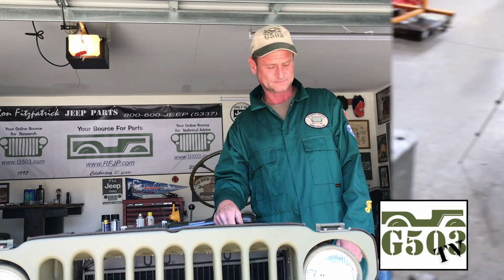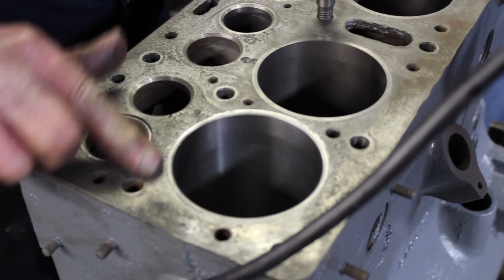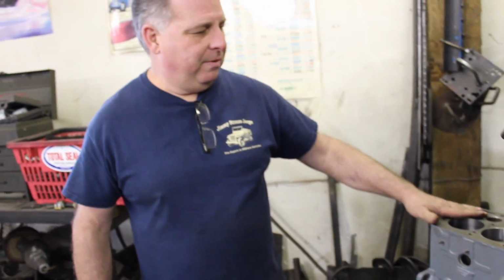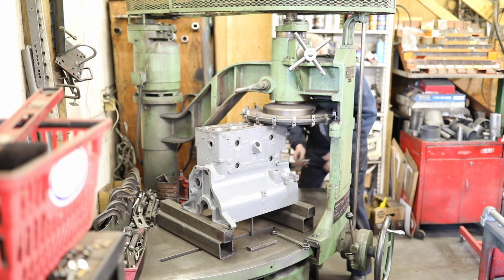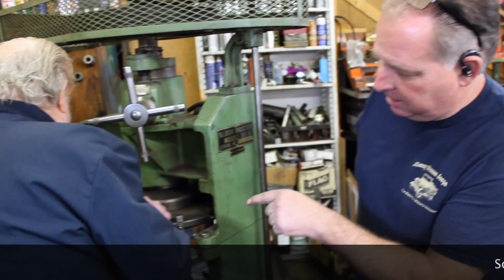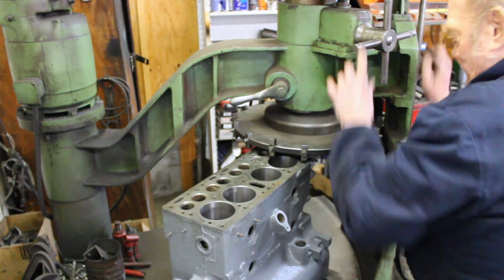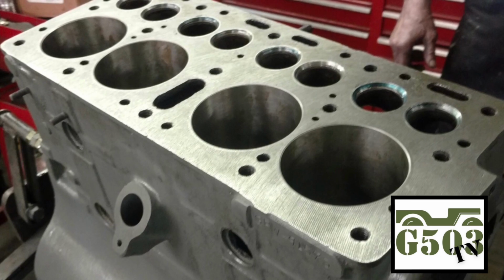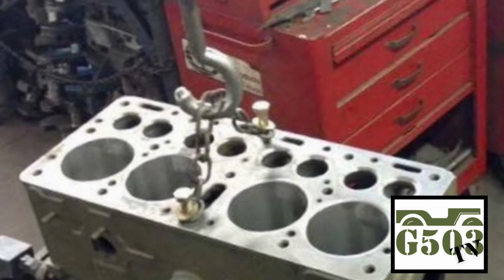Willys flat head block resurfacing, G503 Willys MB And Ford GPW L134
This is the second video in a series filmed at Jimmy Strauss Jeeps In Diamond Springs California.

This video shows the process of decking the top half of the L134 engine used in the Willys MB and Ford GPW.

Part Of The Team G503 / G503 TV video series on YouTube.

All Parts Provided By Ron Fitzpatrick Jeep Parts.